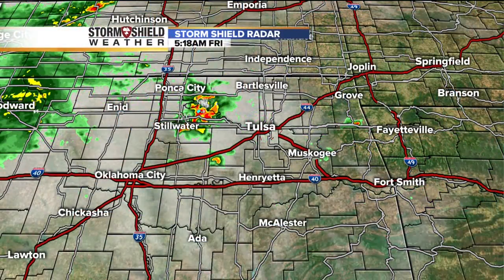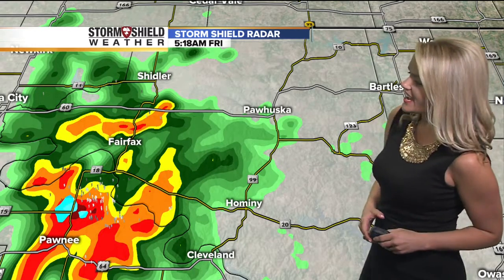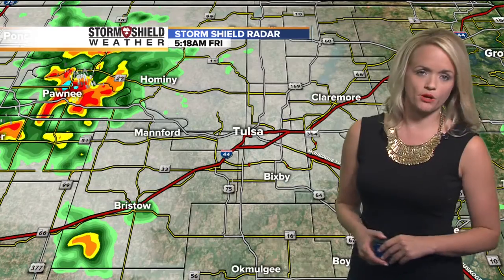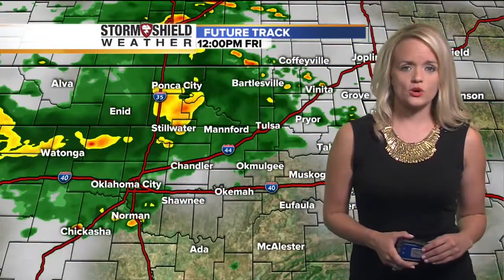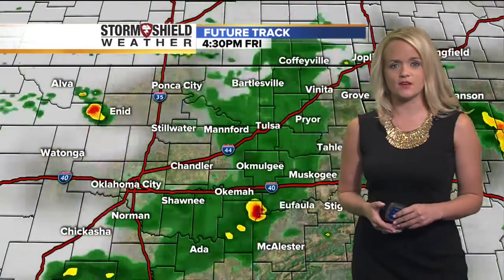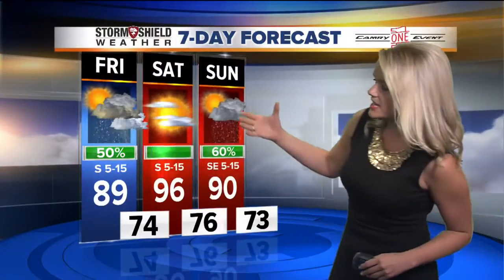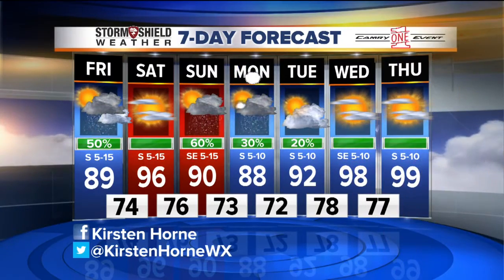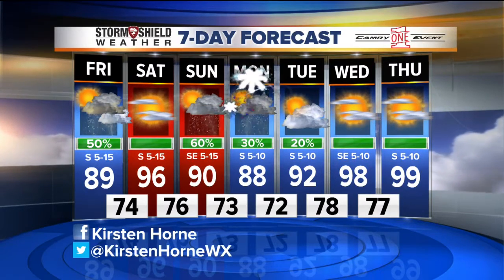Friday morning/ Fourth of July weather forecast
Good morning and Happy Fourth of July weekend! Meteorologist Kirsten Horne says today will be cooler with a good chance of showers and storms. Also, Horne has your forecast for the big upcoming weekend and Fourth of July weather.